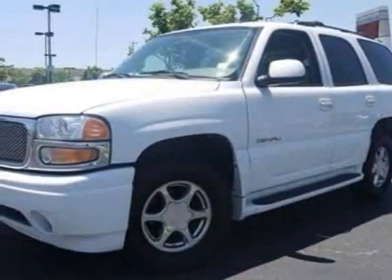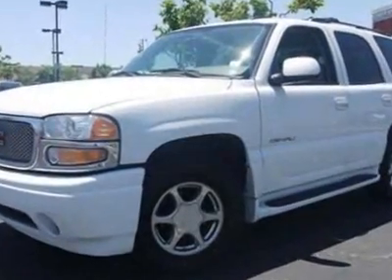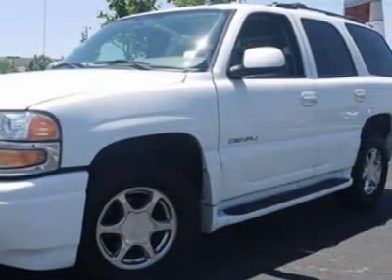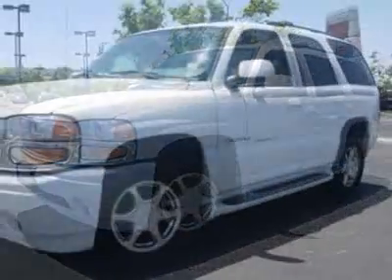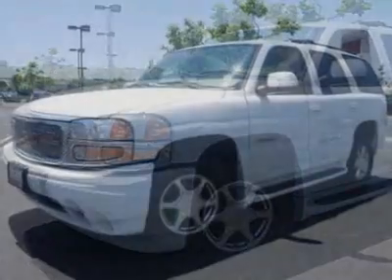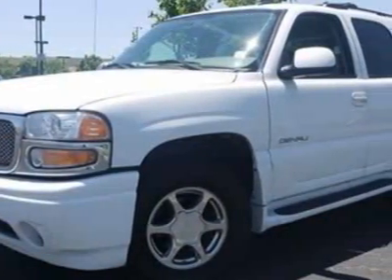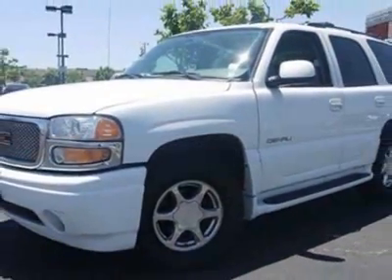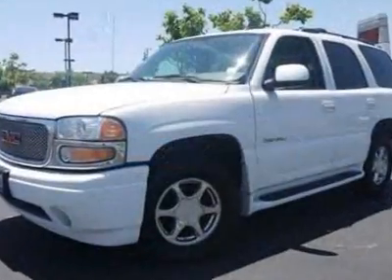2006 GMC Yukon Denali Denali, NAVIGATION SUV - Chino, CA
Chino Hills Ford, Chino, CA - GMC Yukon Denali Denali